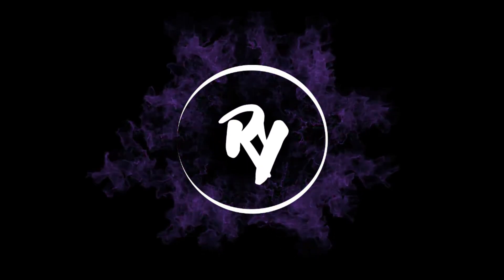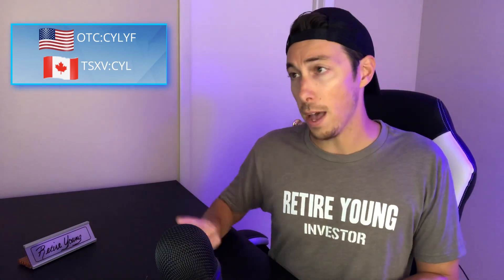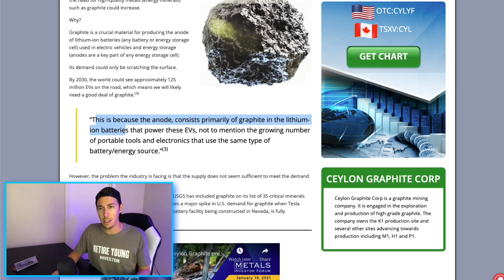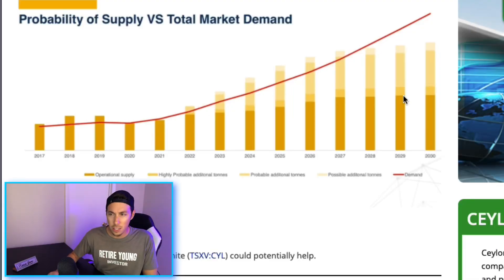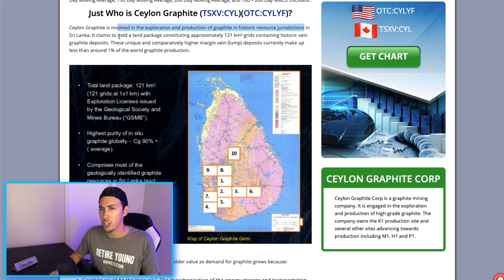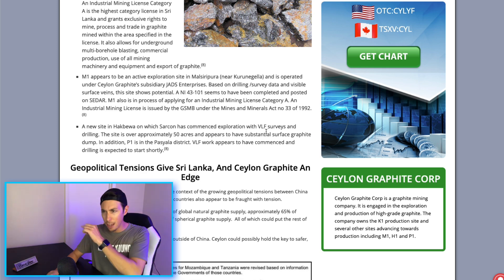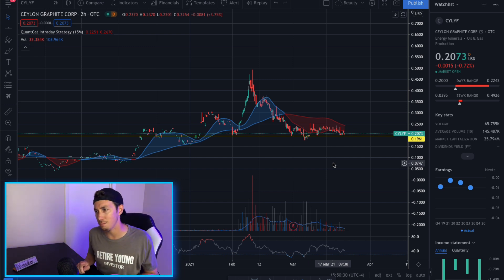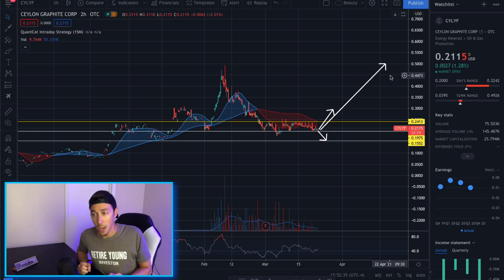HIDDEN EV PENNY STOCK | Elon Musk SAID WHAT?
This hidden EV Penny Stock Graphite Stock Company has the potential to 10X as the clean energy sector grows and demand for graphite increases. Elon musk is very bullish with graphite which will benefit the graphite stocks that mine graphite for the EV market. EV stocks are steadily growing which is creating the demand for graphite. This penny stock is traded on the OTC and is in very early stages. OTC penny stocks allow investors to get early access before mainstream investors become aware.

R E T I R E Y O U N G